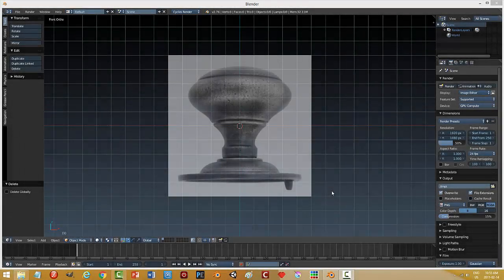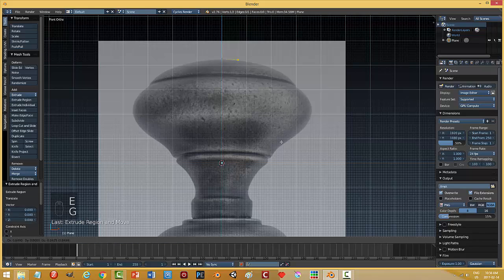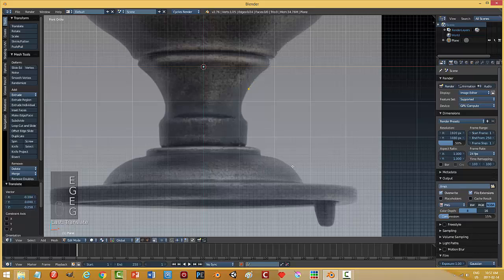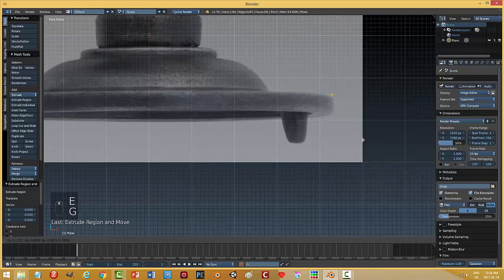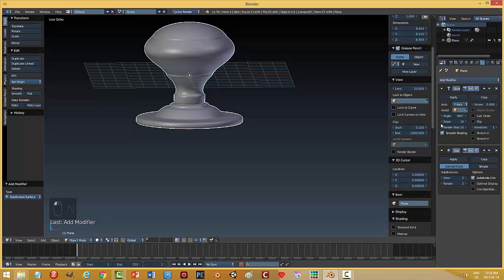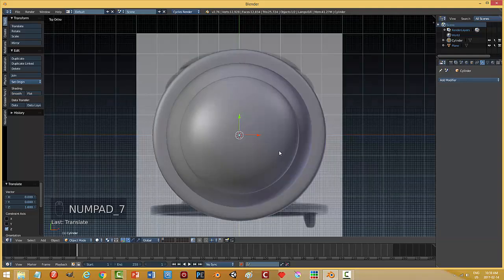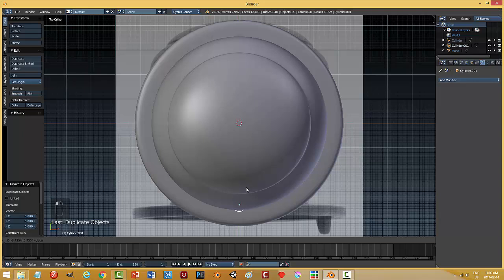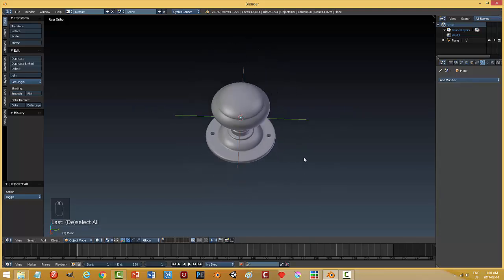Blender: Modeling a Door Knob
Using screw modifier and sub D's.  Really quick and fun.